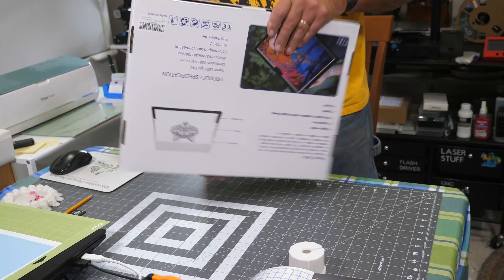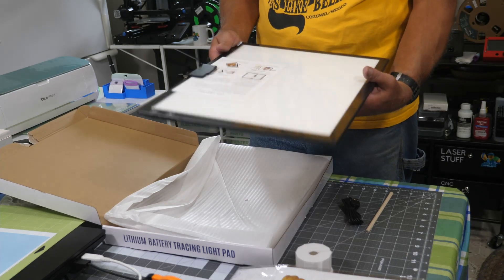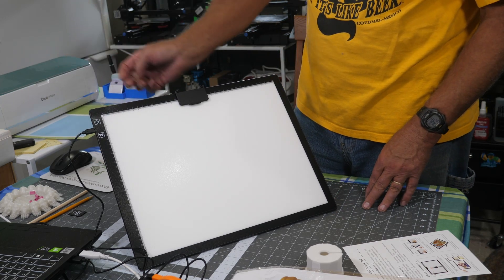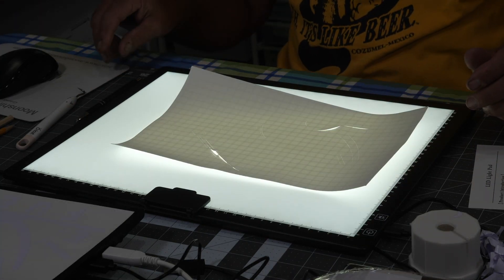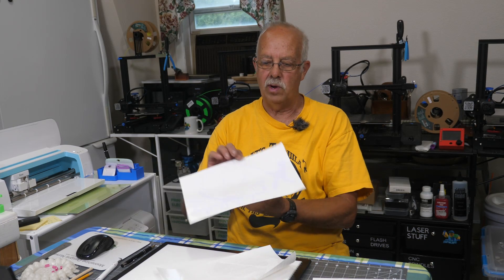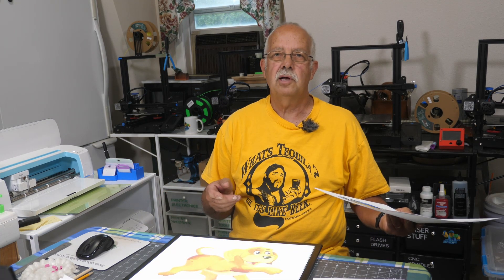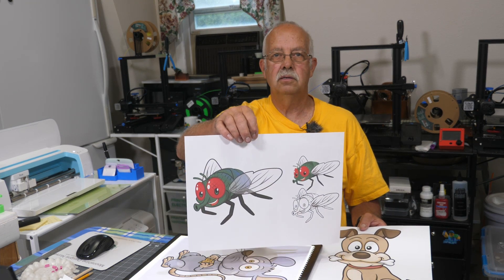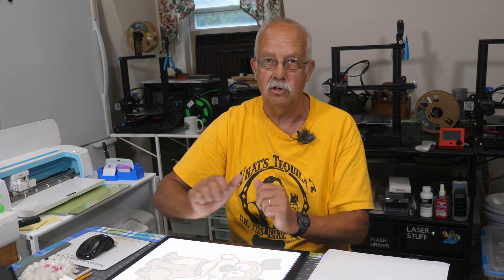TOHETO Wireless Battery Powered Light Box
Unboxing and demonstration of this wireless light pad.  I'll be using it to weed vinyl after cutting on the Cricut and it works perfect for this.
Primarily designed as a tracing pad, it is a great aid to weeding vinyl, especially the lighter colors.

Cricut Maker
Lya Vinyl 65 Pack Permanent Vinyl